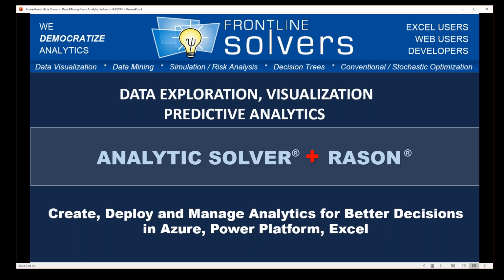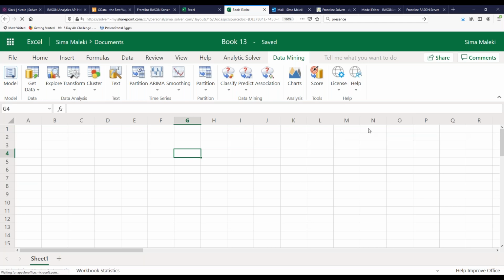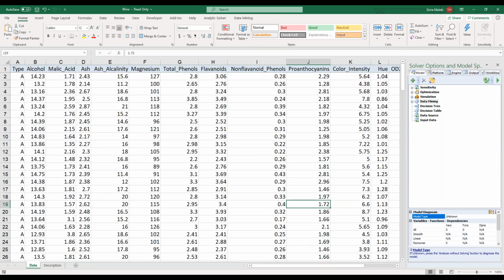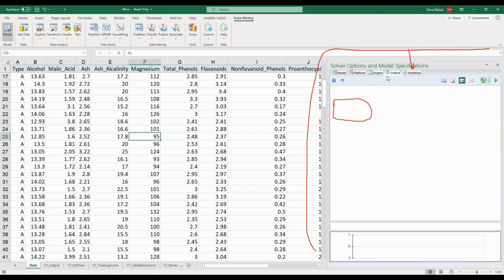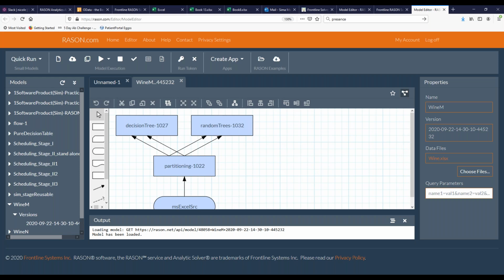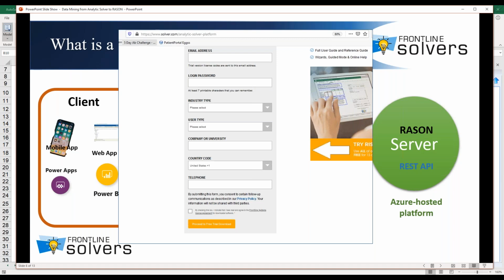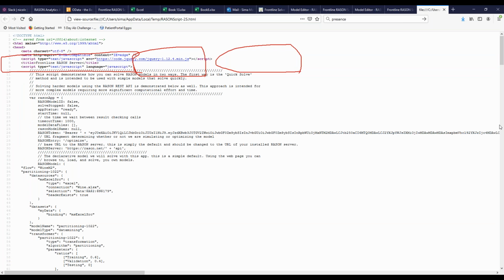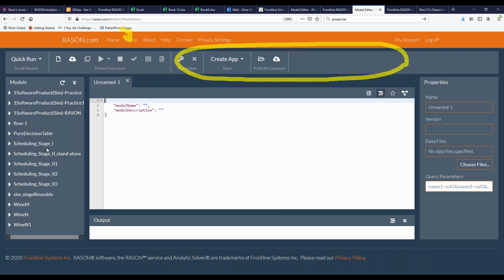9/2020 Forecasting and Machine Learning from Analytic Solver® to RASON®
RASON® is Frontline Systems’ cloud service and enterprise solution that empowers you to leverage models you have already created, by using low-code or no-code tools for deployment and data management.